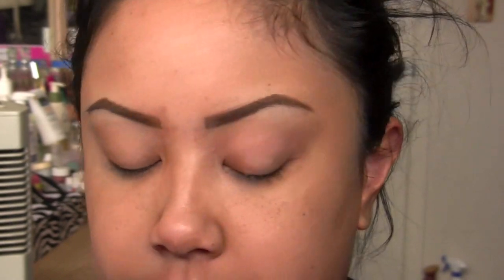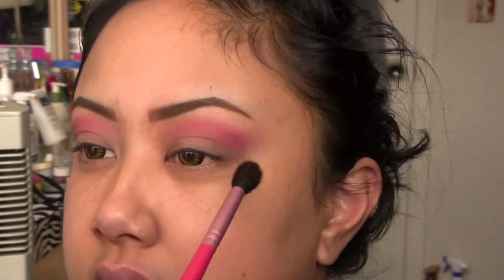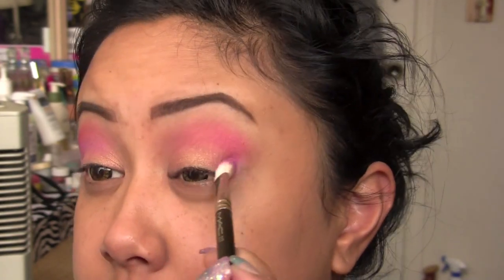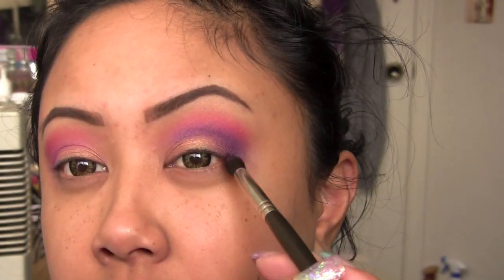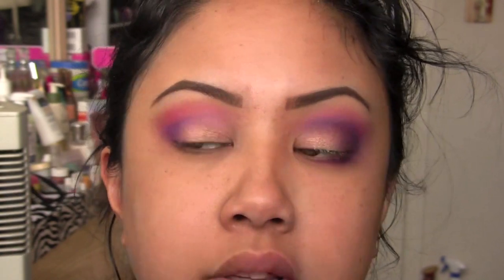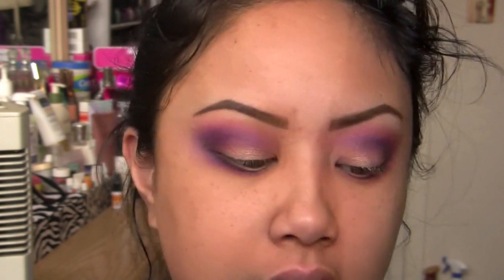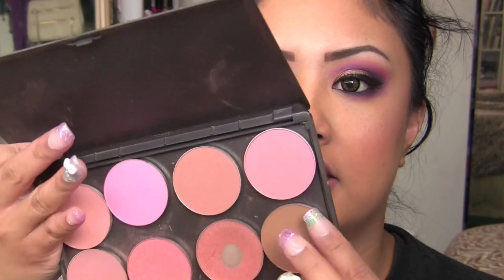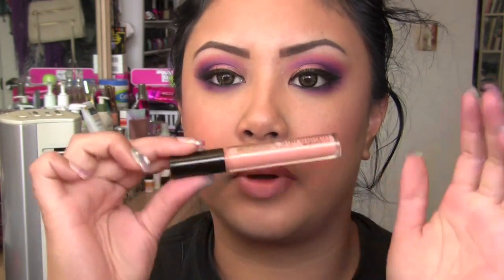[TUTORIAL] :: Indian Summer Sunset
[PRODUCTS USED/MENTIONED]
Eyes:
NARS Smudgeproof eyeshadow primer
Smashbox Hydrating Undereye primer
MAC Rani e/s
MAC Expensive Pink e/s
MAC Flip e/s
MAC Floral Fantasy e/s
MUFE #92 e/s
MAC Vanilla e/s
L'Oreal Super Slim liquid liner
MAC Engraved powerpoint liner

Brows:
MAC Spiked brow pencil
MAC Brun e/s

Face:
Laura Mercier Radiance primer
Smashbox Liquid Halo foundation in 7
Estee Lauder DoubleWear concealer in Warm Medium
Sephora MicroSmooth powder in Tan Bronze 35
MAC Prep & Prime setting powder

Cheeks:
Benefit HOOLA Bronzer
MAC Fleur Power blush
Laura Mercier Matte Highlight-01

Lips:
MAC Lasting Sensation l/l
MAC Sweet & Sour l/s
MAC Jazzed l/s
MAC On the Scene cremesheen glass

FTC: All products mentioned in this video were purchased by me unless otherwise stated in the video. I am in no way being compensated to make this video unless otherwise stated.